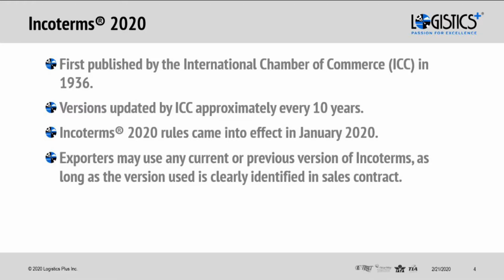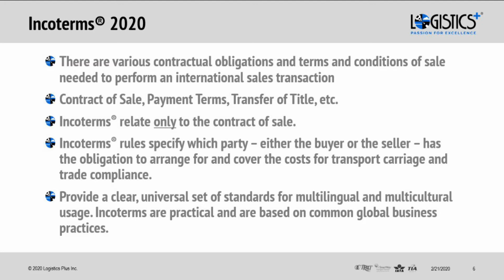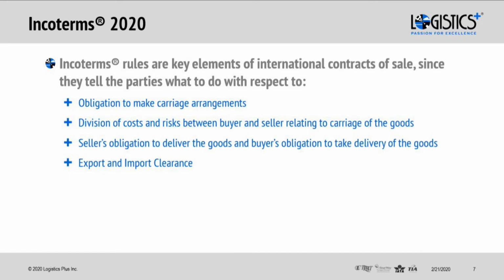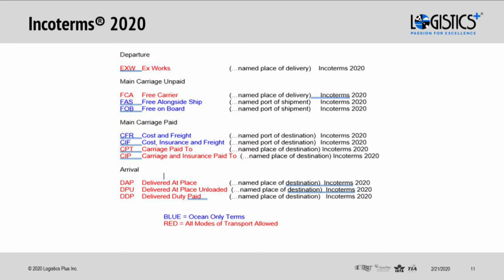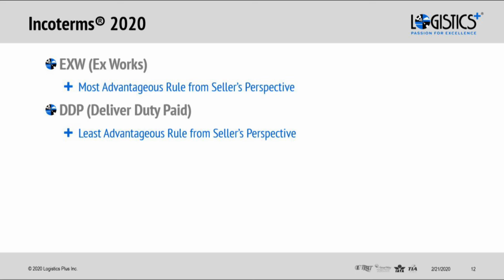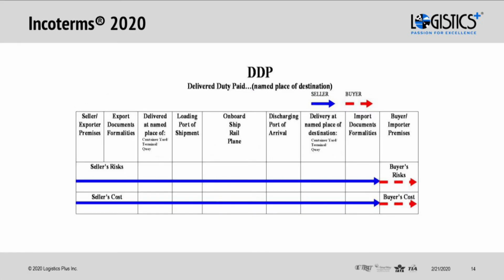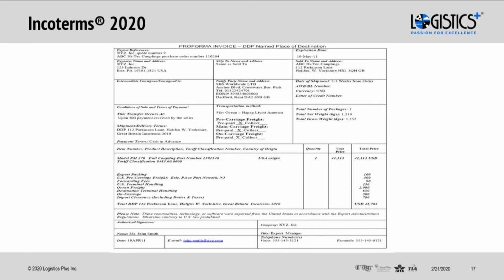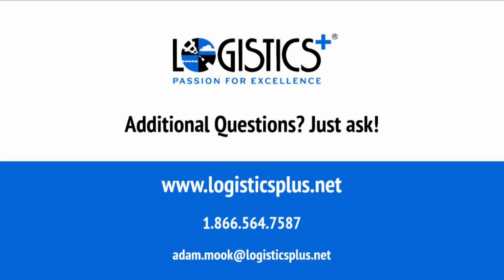Logistics Plus Inc. - Introduction to Incoterms® 2020 Webinar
Logistics Plus Inc. (LP) is a leading worldwide provider of transportation, warehousing, fulfillment, global logistics, business intelligence, technology, and supply chain solutions. This video features an online webinar that was completed by Adam Mook, Compliance Department Manager for Logistics Plus. The webinar discusses the latest version of Incoterms®, which went into effect on January 1, 2020.